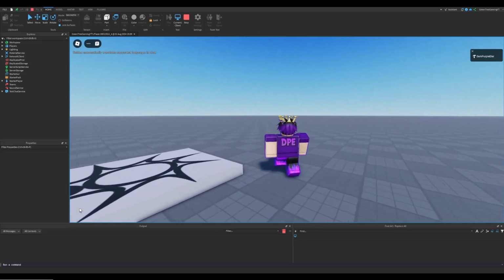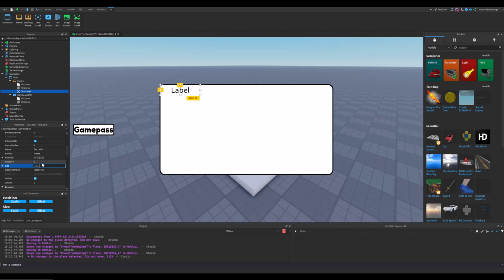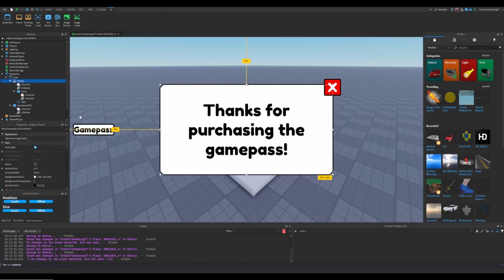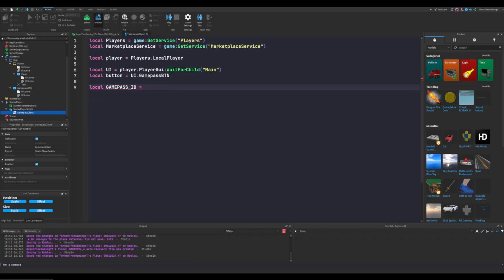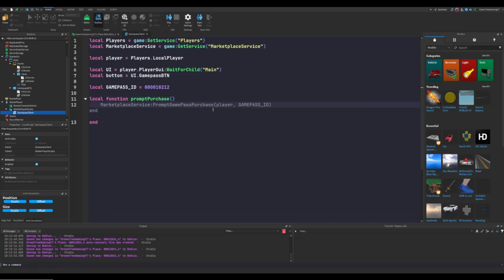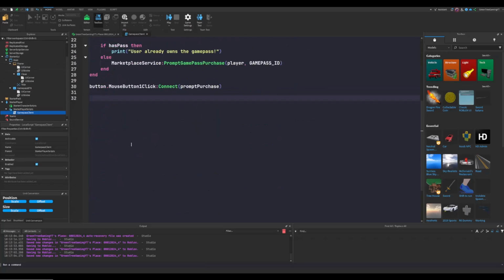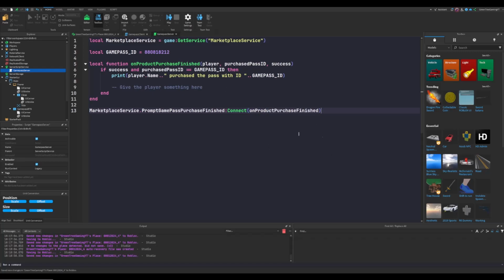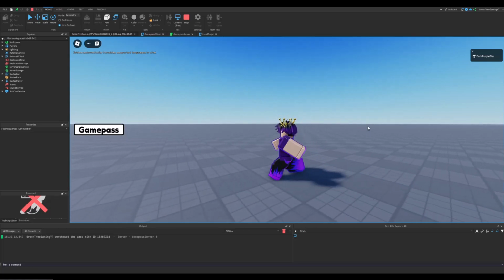How To Make A GAMEPASS BUTTON! | (Roblox Studio)